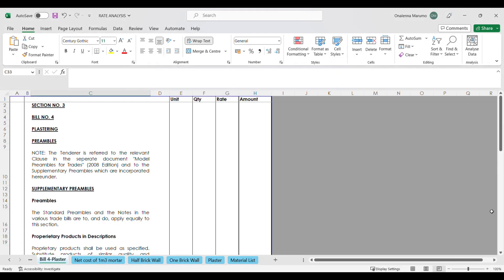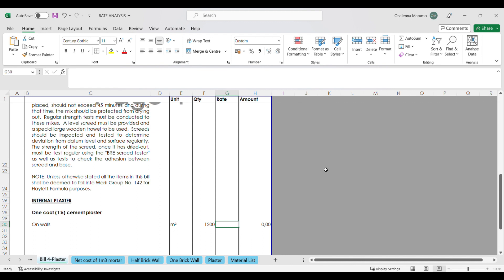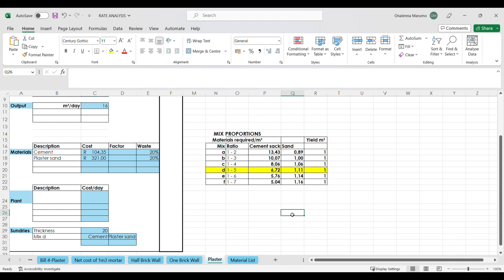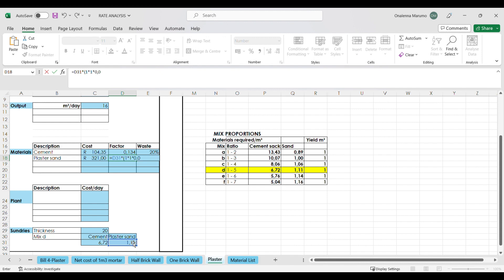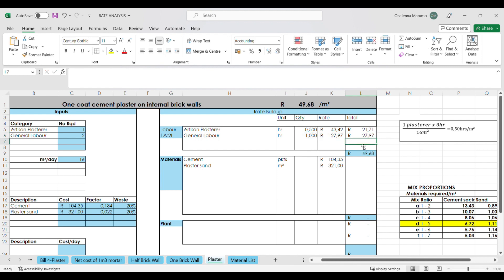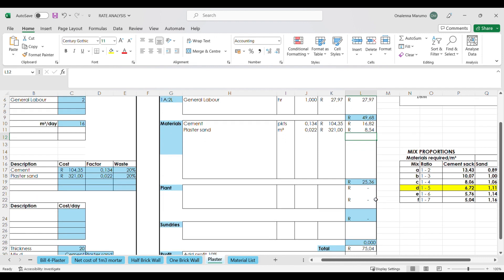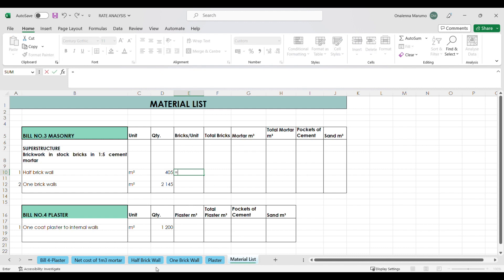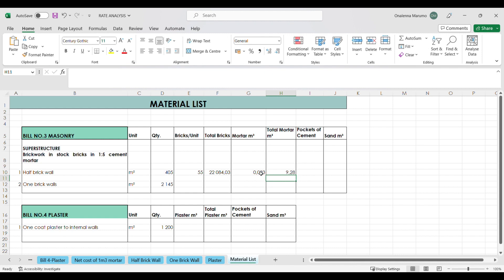Rate Analysis: Plaster to Internal Walls + Material List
Hello, everyone! If you're a returning subscriber, welcome back, and to new viewers, thank you for joining. Today, we're working through another pricing exercise together with a special focus on the trade of "Plastering." Under this trade, I take you through the process of building up a rate for plastering to internal walls and ultimately using the built-up rate to calculate the total cost for the item "internal plaster on walls."

Towards the end of the video, I also create a material list for both half-brick and one brick walls, as well as for the plaster, detailing the quantities of materials required for ordering purposes for the project at hand.